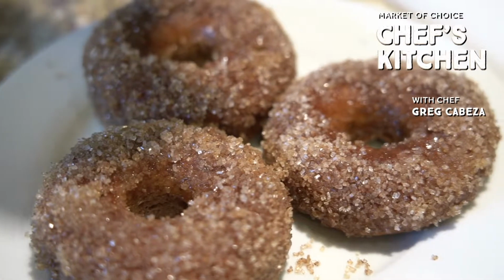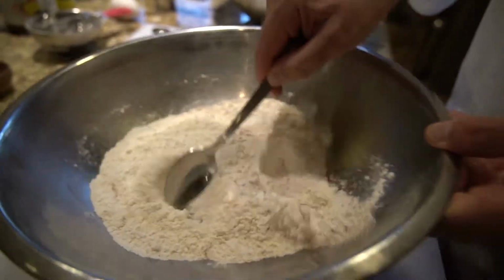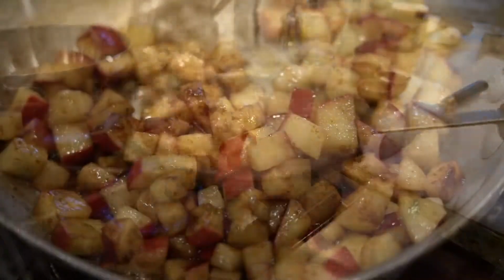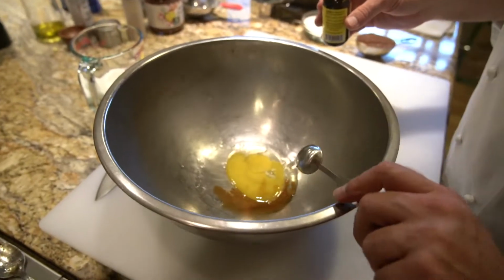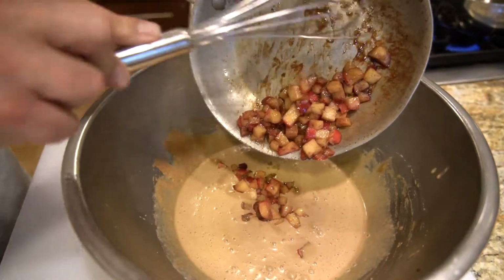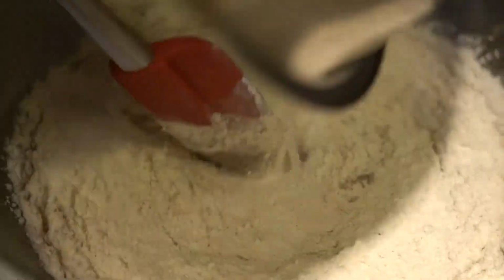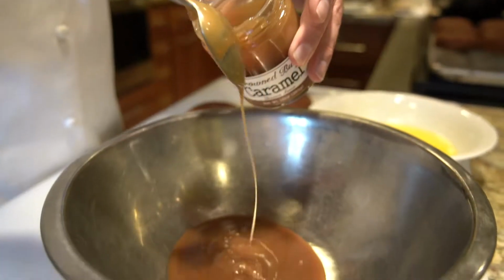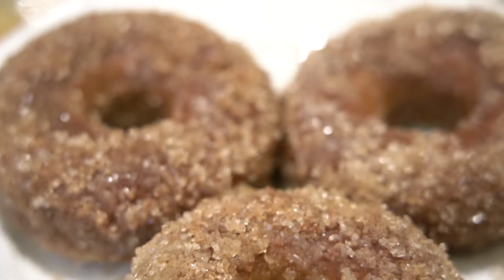Apple Cider Doughnuts Recipe | Market of Choice Chef’s Kitchen with Chef Greg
Pumpkin may be the most popular autumn flavor, but it has nothing on the rich taste of spiced apple cider. Made by our artisan chef, Chef Greg, this recipe incorporates the fantastic fall flavors of apple cider into baked doughnuts. Why bake, not fry? It’s healthier, easier and less messy than frying—and they taste great! They disappear fast, so consider making a double batch!